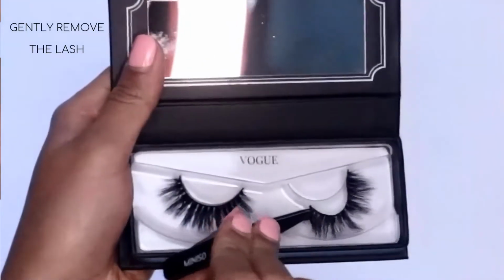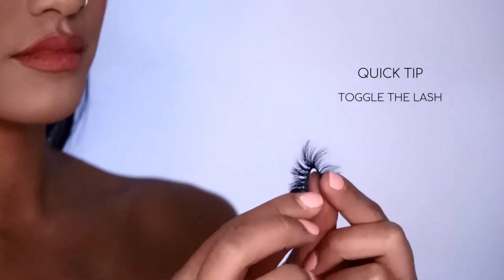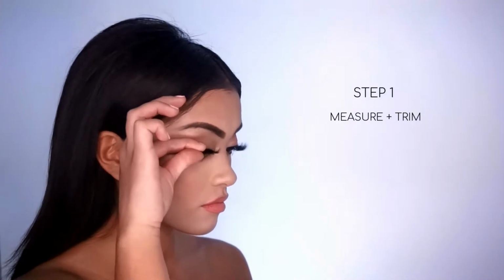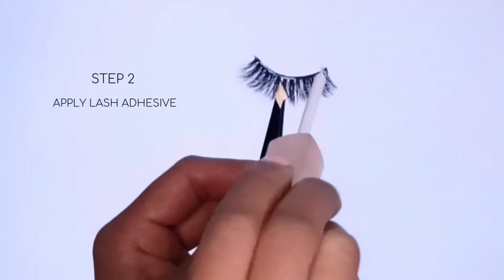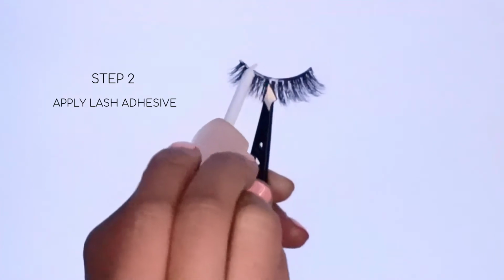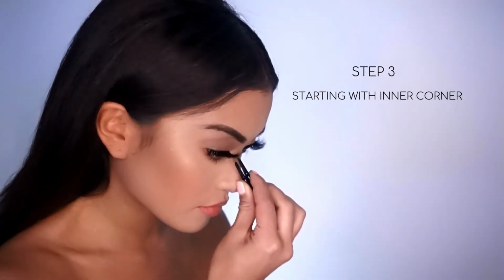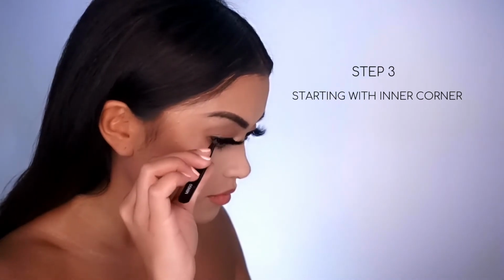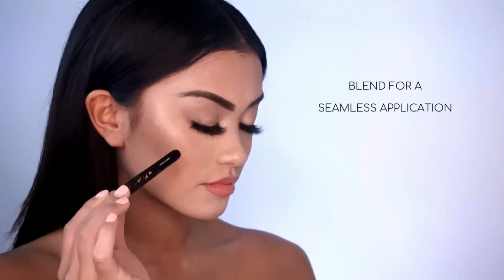How To Apply False Lashes with Lash Atelier